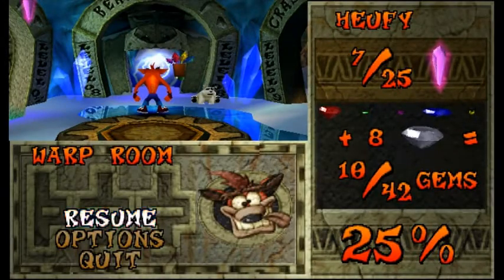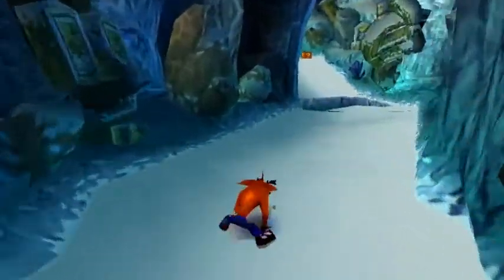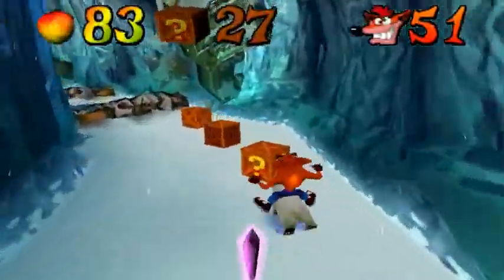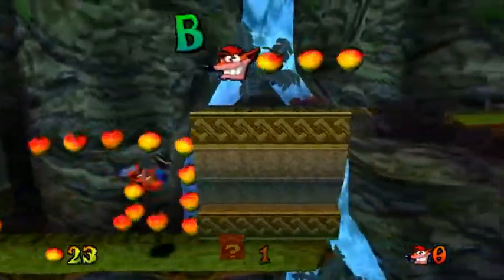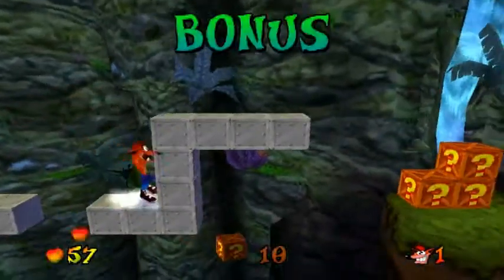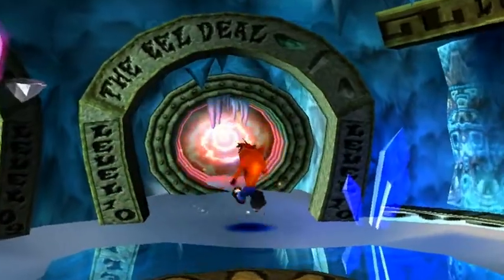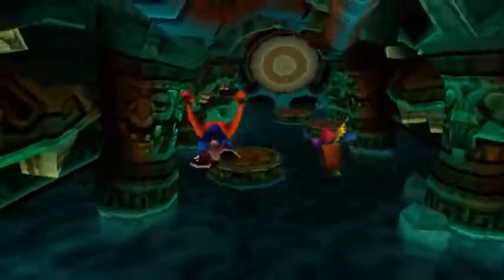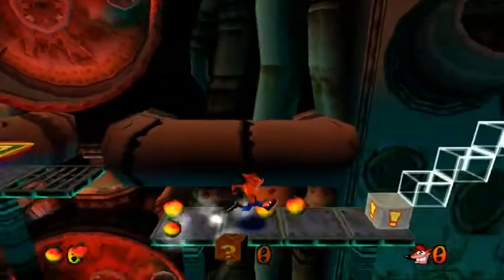Let's Play Crash Bandicoot 2 - Part 5 - Shocking Discoveries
We get our hands on yet another colored gem.